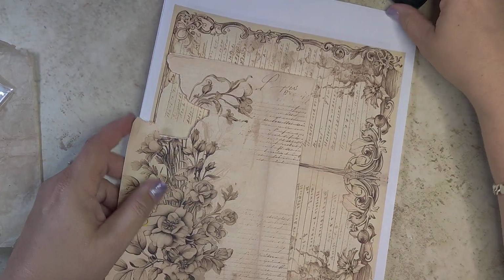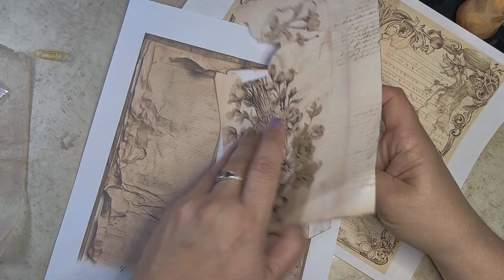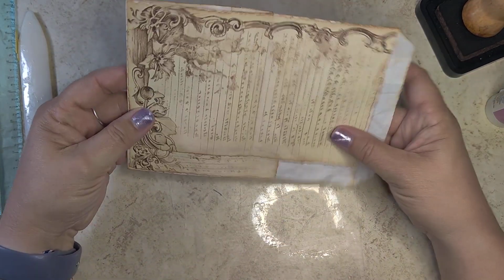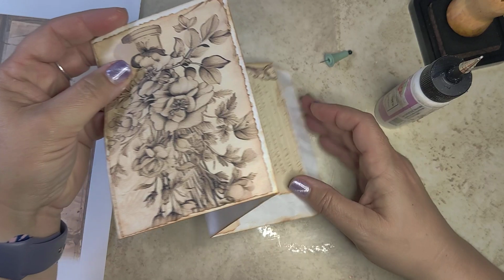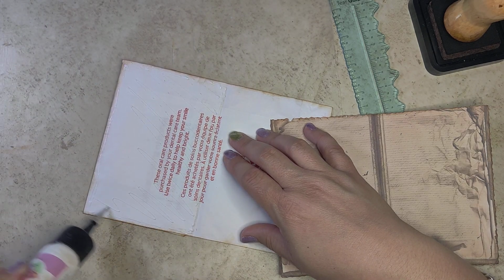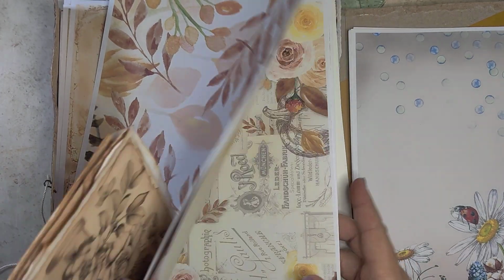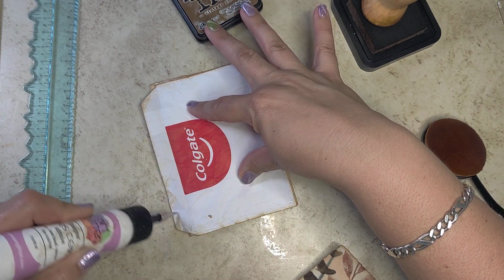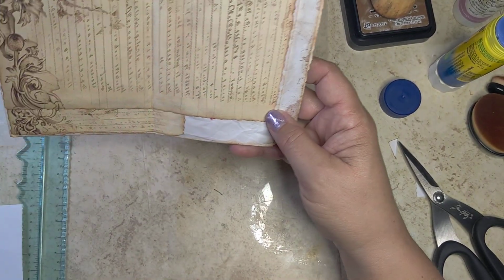Z-Fold Journal Card holder from Pharmacy Bag - Ode' to Autumn - Recycling junk mail items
Welcome to a lovely evening of crafting. Hope this finds you well.

Tonight we work with a pharmacy bag from our local dentist office and turn it into the beginning of a Z fold, journal card ephemera holder for this Fall season.  I hope you enjoy and will return for the decoration transformation from duo-tone to Autumn!

love & hugs

xoxoxo

Looking for handmade journals, ephemera and many supplies to make your own, come visit our NEW Etsy shop:

And still find all my DIGITAL creations in my first shop: